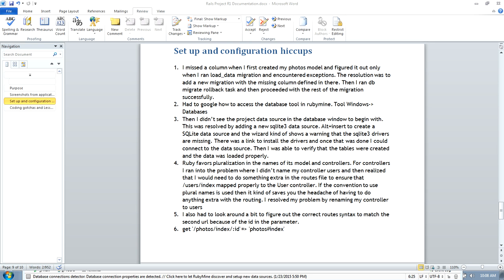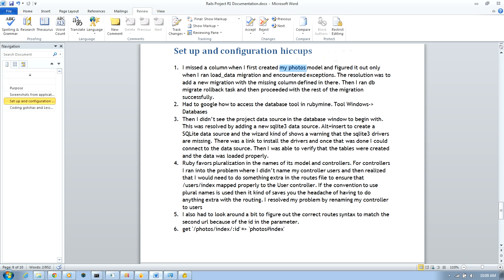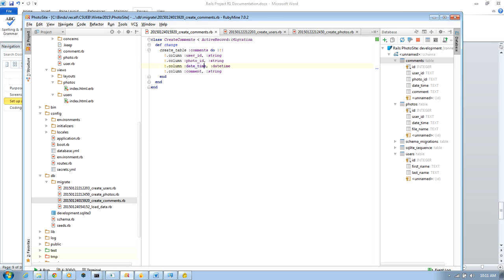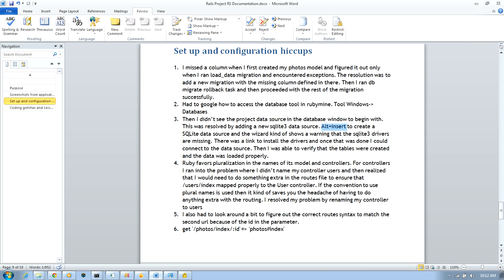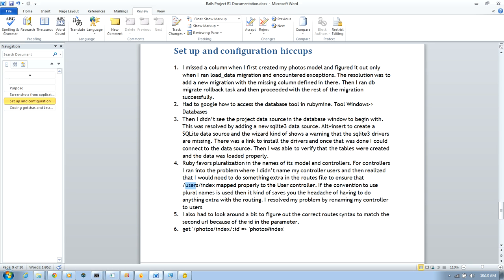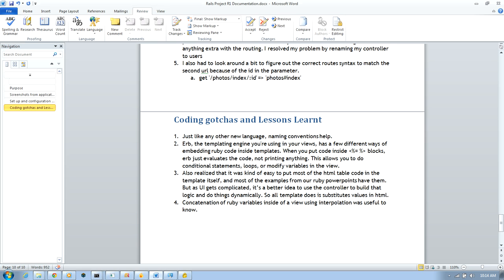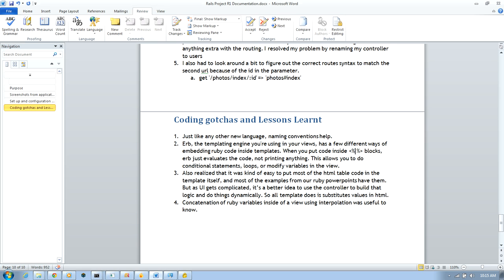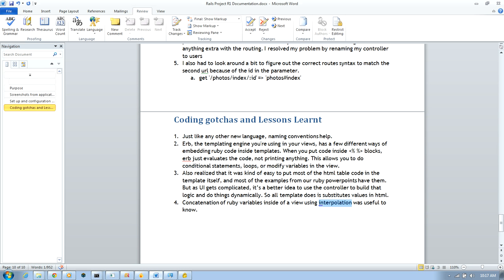BN R1 Demo Part2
Part 2 demo of Photosite application. This one covers the areas that I had trouble with and the lessons learnt in the process.